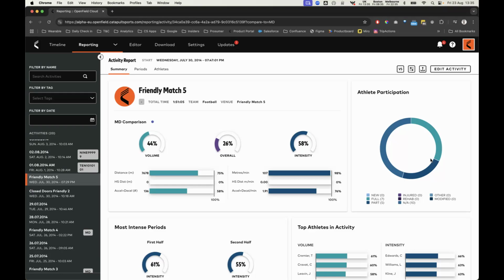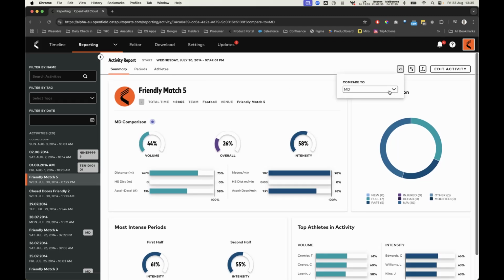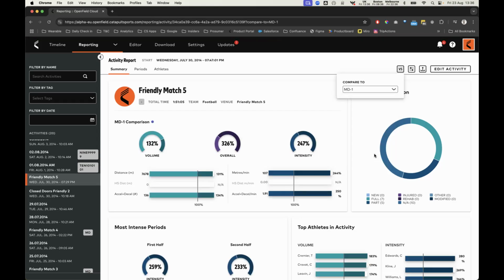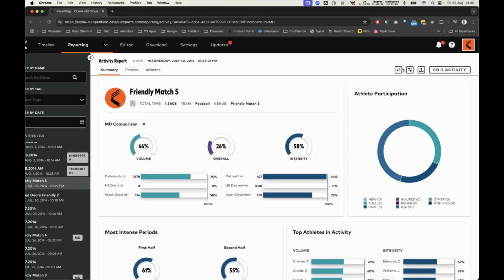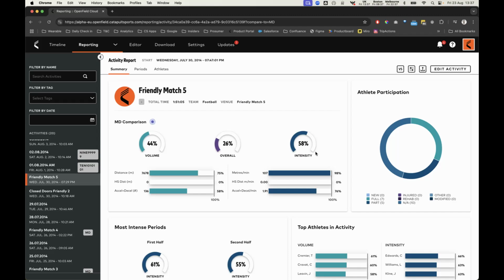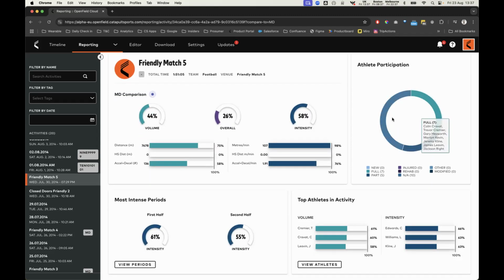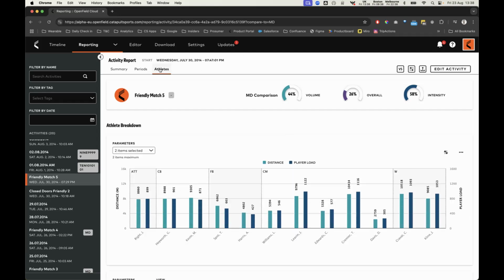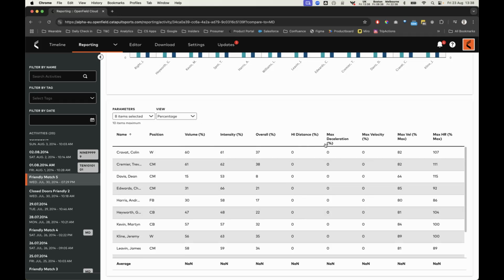2024 New Reporting - Activity Report